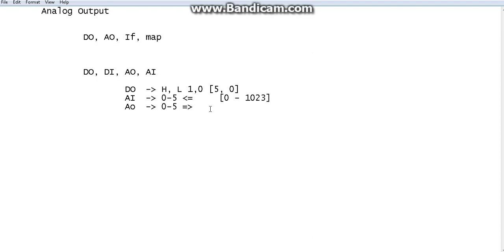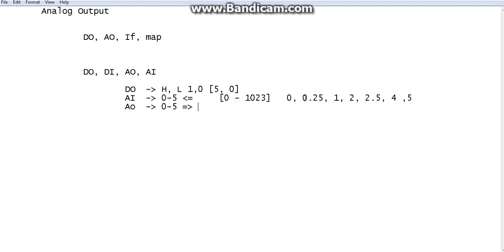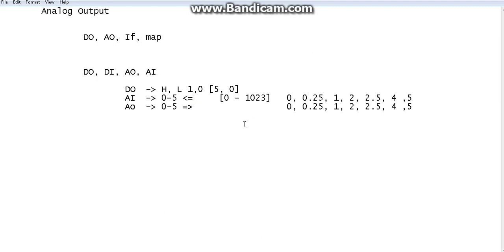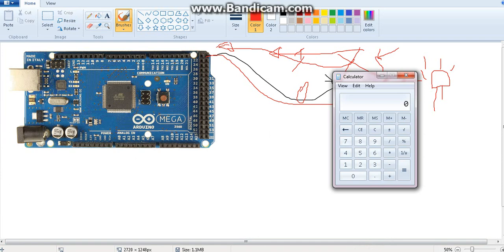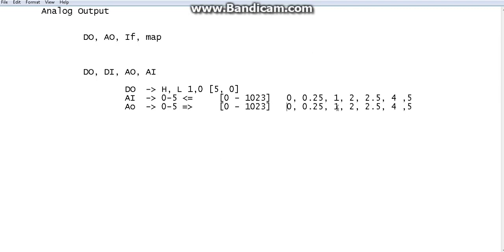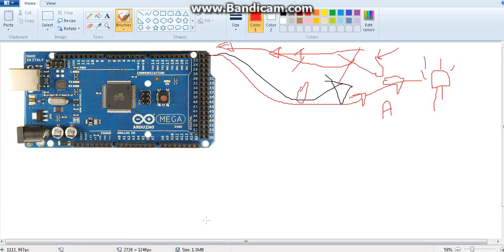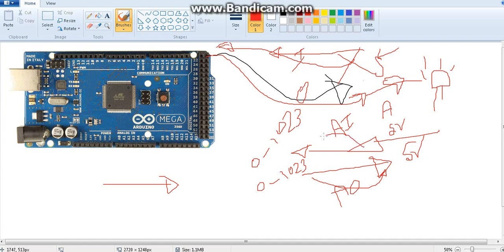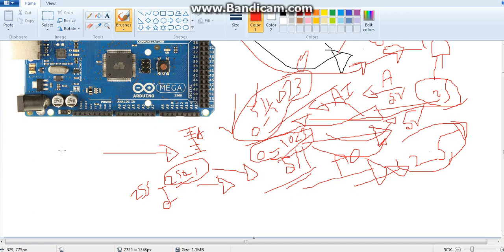Arduino Programming Tutorials for beginners - 79 | Analog Output - 2 | Desktop